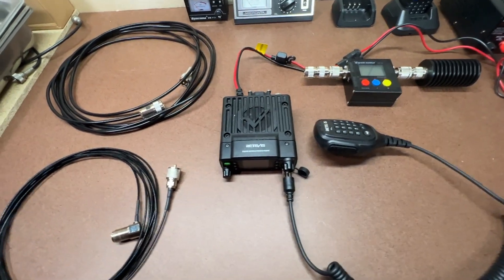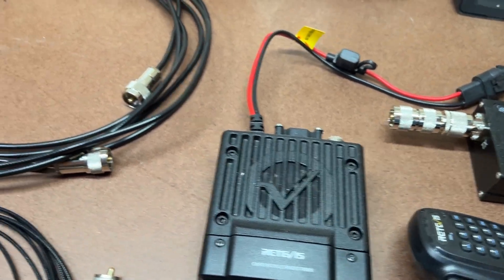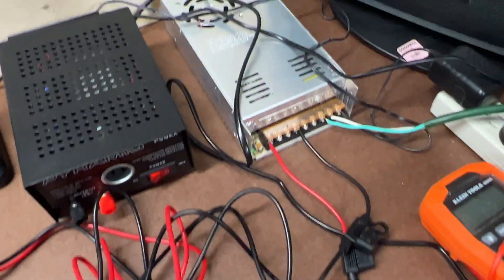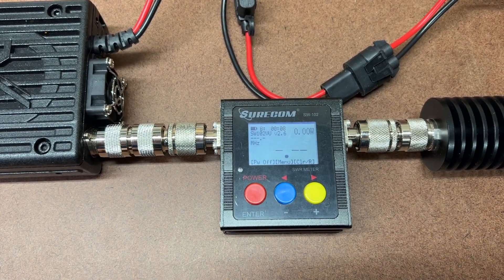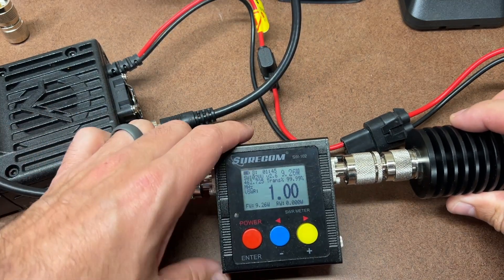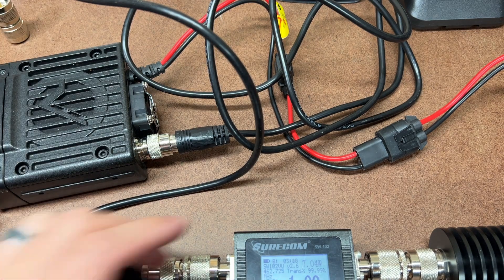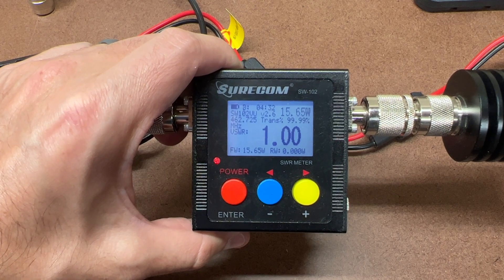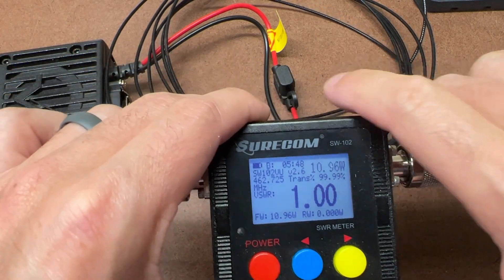GMRS Radio Coax Power Loss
Follow up to the Retevis RB86 First Look. Testing Different Coax Cables to demonstrate the power loss.

GMRS being UHF experiences significant power loss over low quality or smaller coaxial cables.